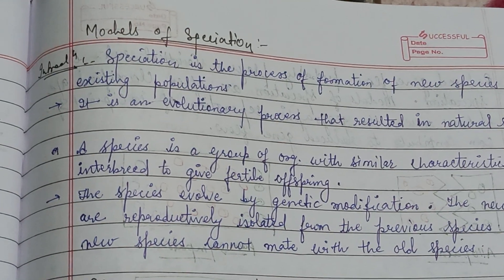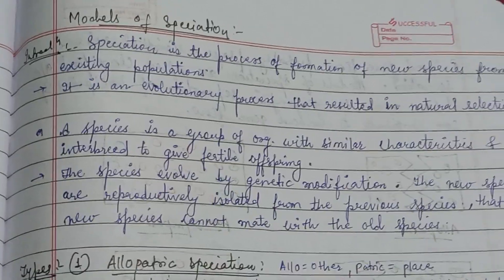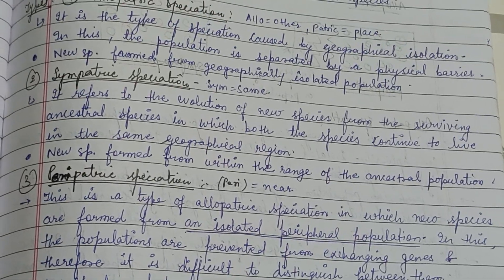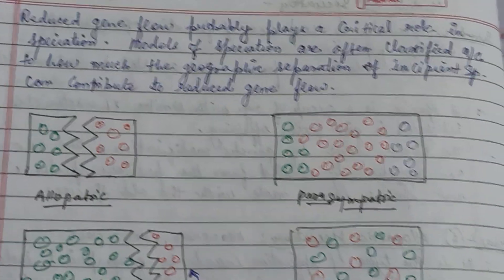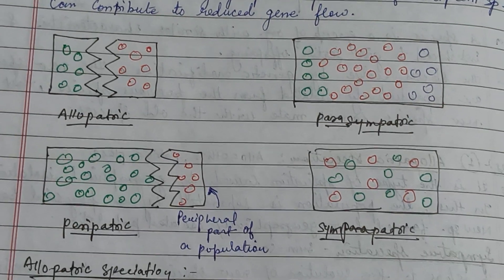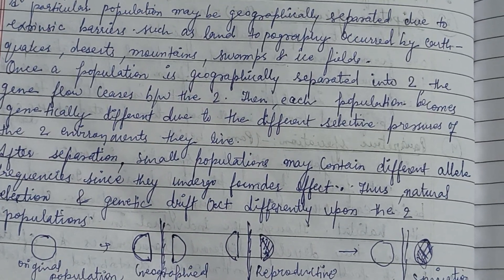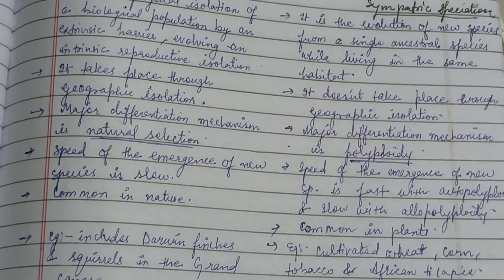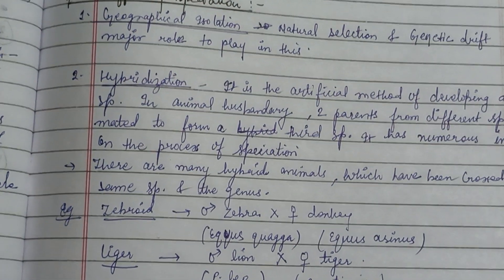Models of Speciation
1.Allopatric
2.Parapatric.
3.Peripatric
4.Sympatric.
Factors affecting Speciation.